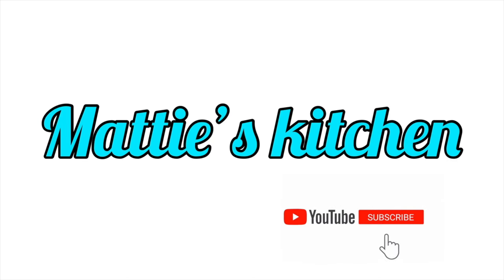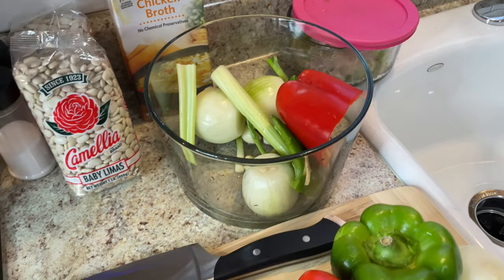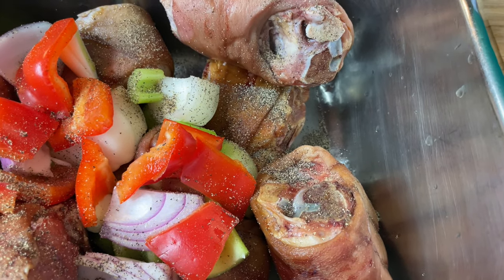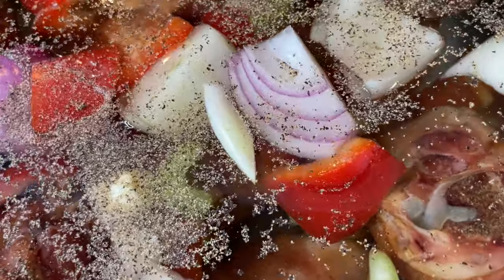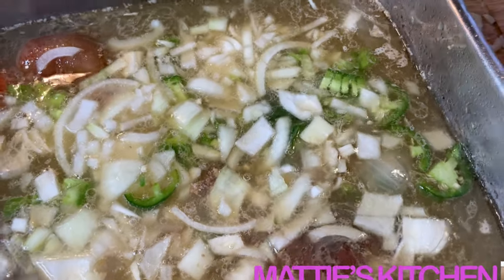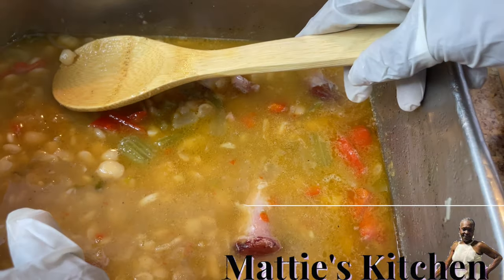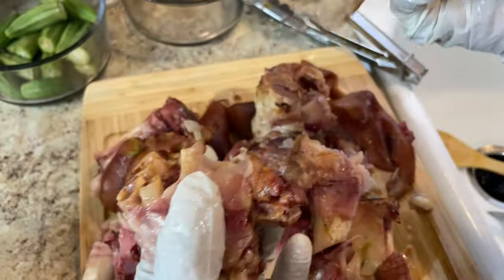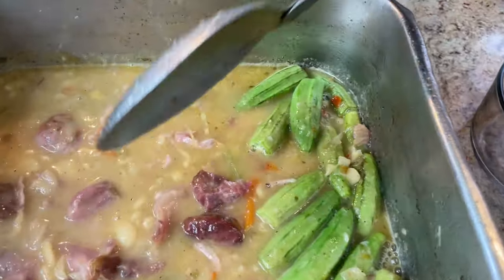Southern Baby Lima Beans with Ham Hocks and Okra / Ham Hocks and Okra Recipe / Mattie's Kitchen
MattiesKitchen, in this video Mattie will be showing you how to make some "Southern Baby Lima Beans with Ham Hocks and Okra." This classic Southern Lima Bean recipe is a delicious side dish or budget-friendly entrée. The rich, smoky butter beans are flavored with a ham hock and slowly simmered until tender. Serve a bowl of creamy lima beans with a side of sweet honey cornbread for the ultimate comfort food supper! So sit back and relax as you enjoy this cooking show from start to finish! Mattie's Kitchen 👍🏿

✨ Ingredients:  Baby Lima Beans, Chicken Broth, Ham Hocks, White Rice, Fresh Okra,  Green Bell Pepper, Red Bell Pepper, Yellow Onions, Red Onions, Celery, Jalapeño Pepper, Fresh Garlic, White Sugar, Salt and Pepper.